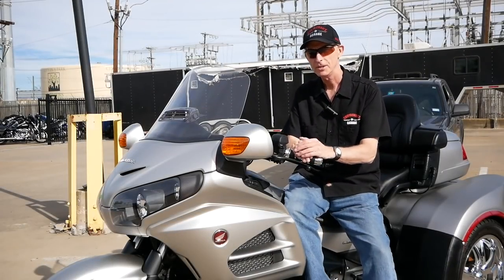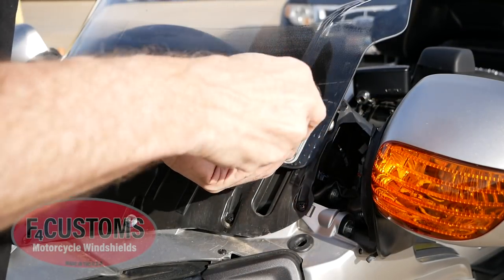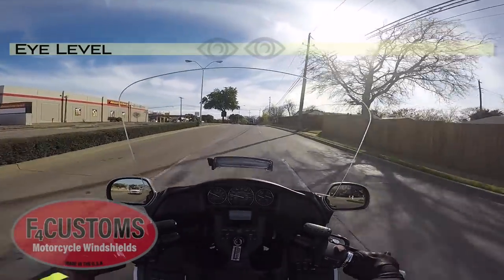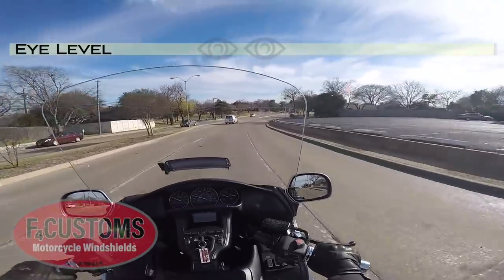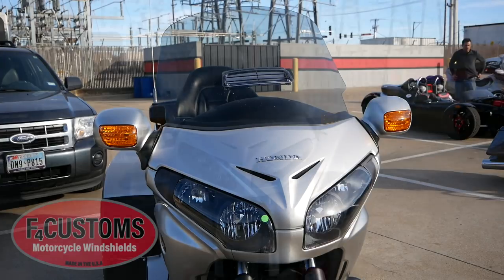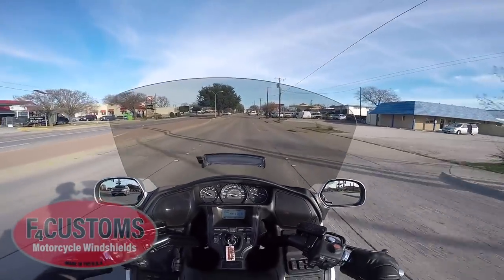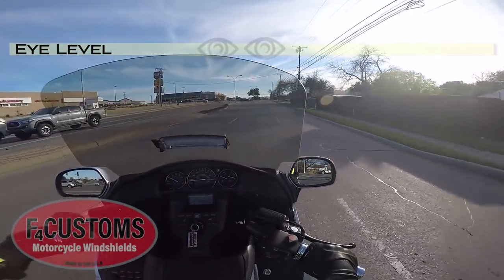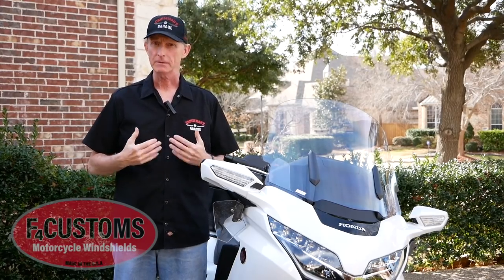Review of F4 Customs Windshield for '01-'17 GL1800 Goldwing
Cruiseman reviews two of the F4 Customs windshield models for the 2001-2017 Honda Goldwing.